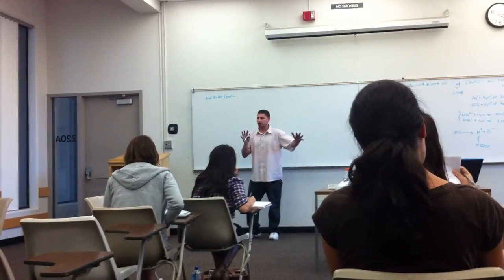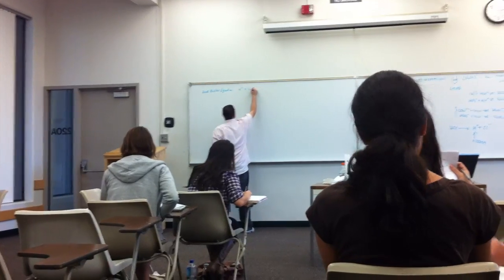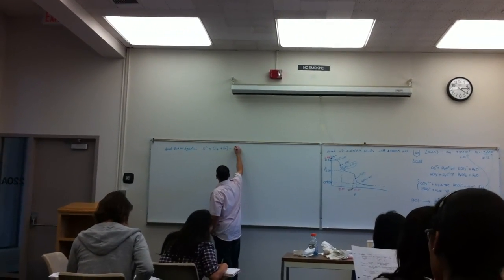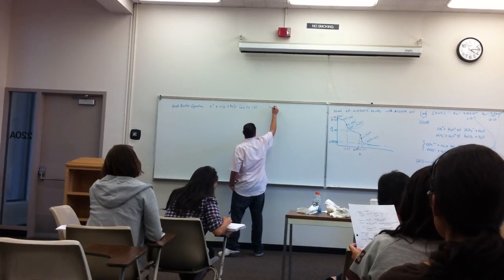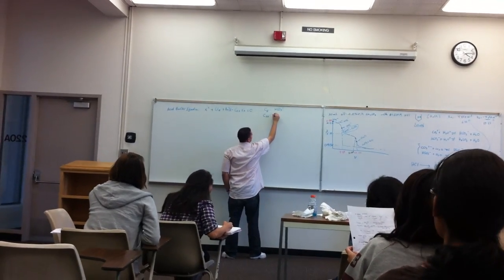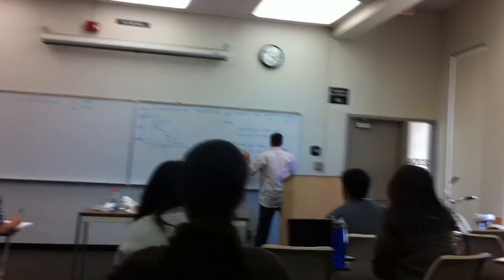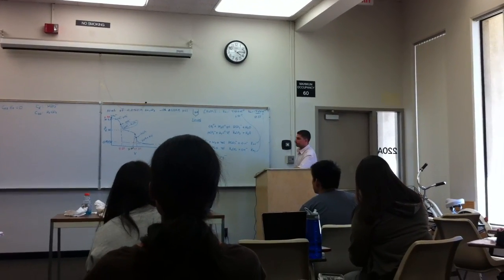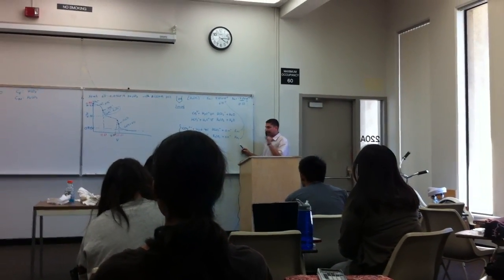Analytical Chemistry at UC Irvine, Part 3.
University of California, Irvine. A problem solving session given by Faady Siouri